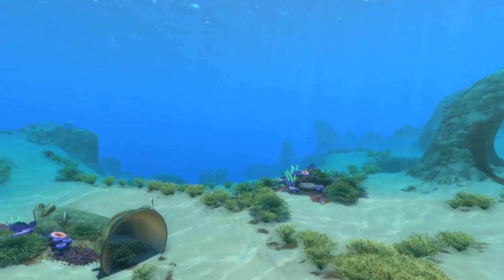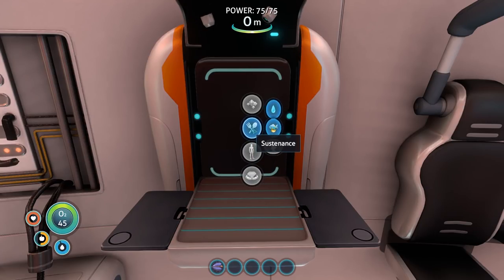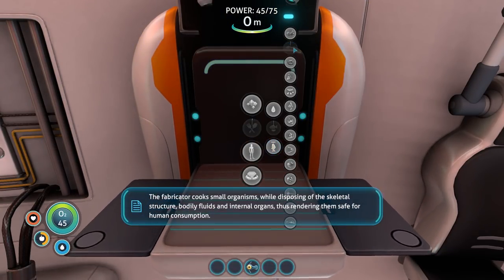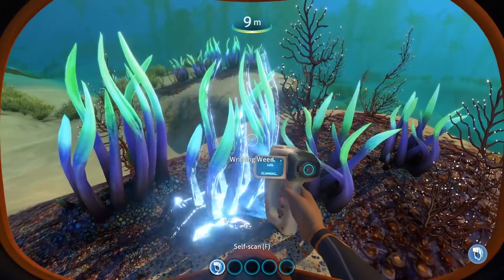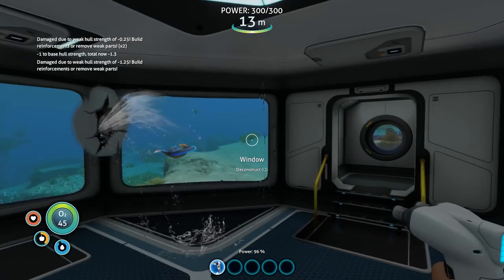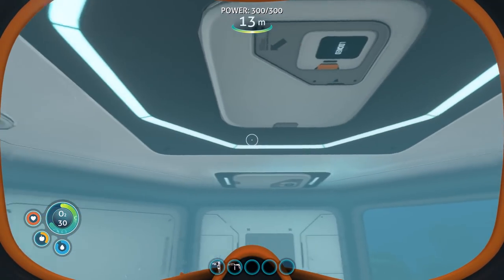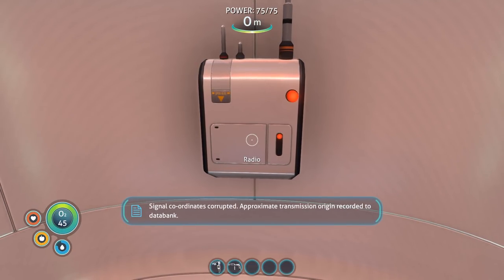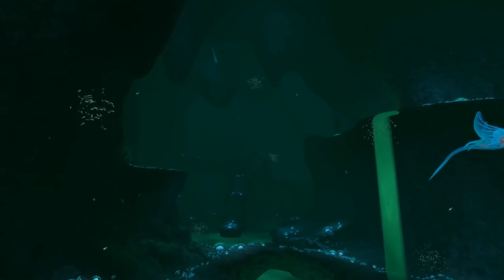QUICK START TIPS FOR ABSOLUTE BEGINNERS - Subnautica Guide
This video is just a quick set of tips to help those who are just starting out with Subnautica get things moving quicker. I have done a lot of tip videos for this game and most were focused around more advanced subjects. So I felt going back to the basics would be a good way to end the Subnautica tip video series for now until the devs release the DLC content for it.